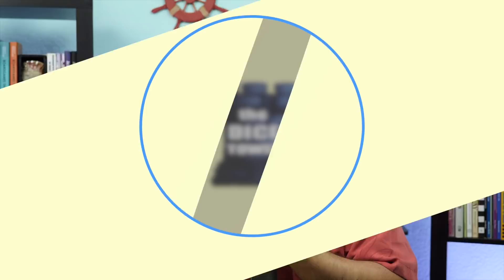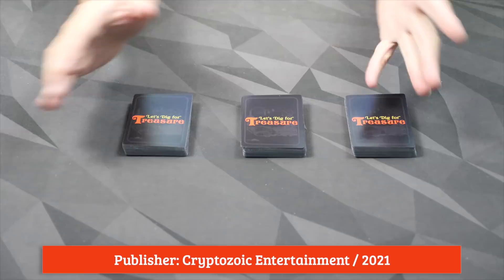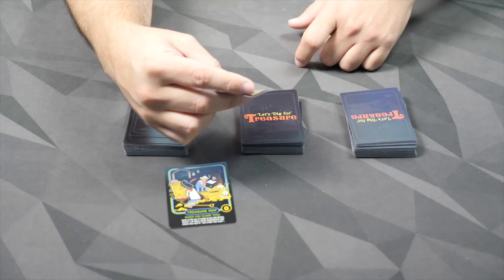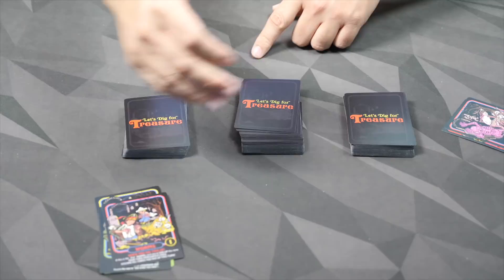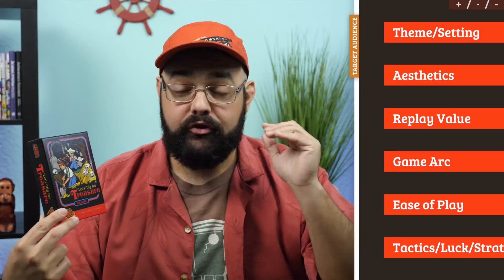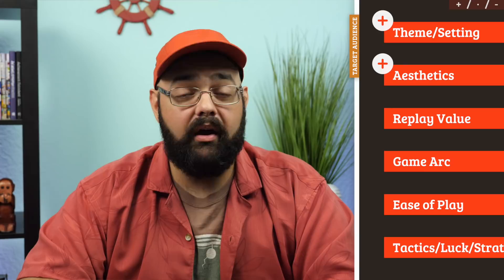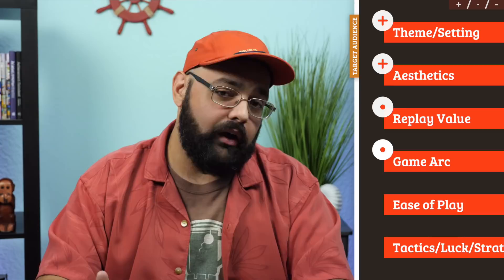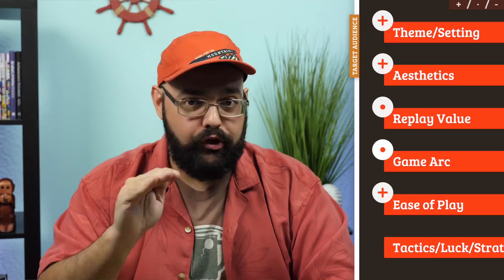Let's Dig for Treasure Review - with Zee Garcia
Zee grabs his shovel for the review of "Let's Dig for Treasure", an irreverent push-your-luck card game.

0:00 - Intro
1:10 - Overview
4:23 - Final Thoughts